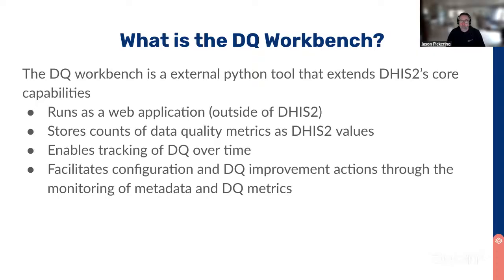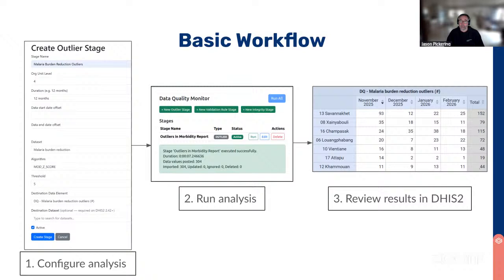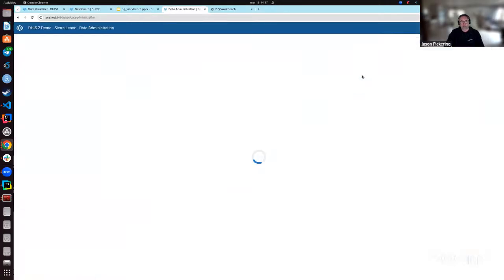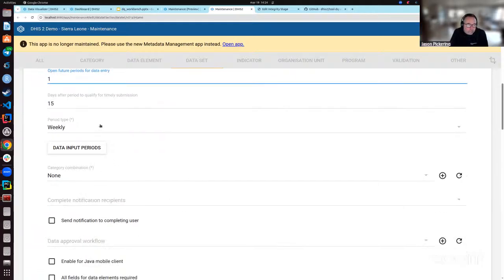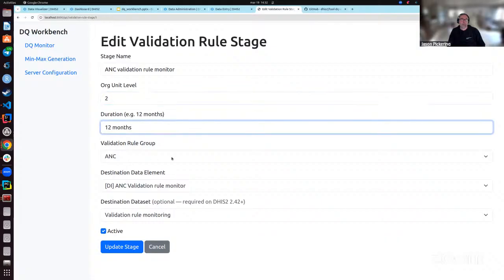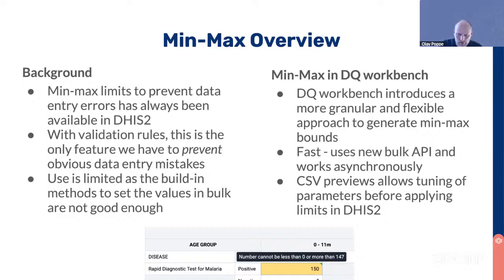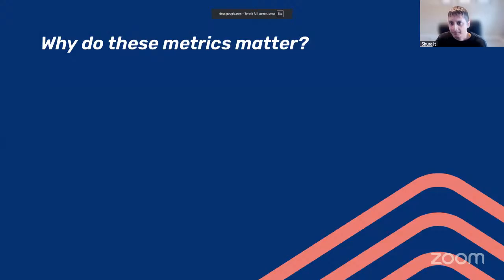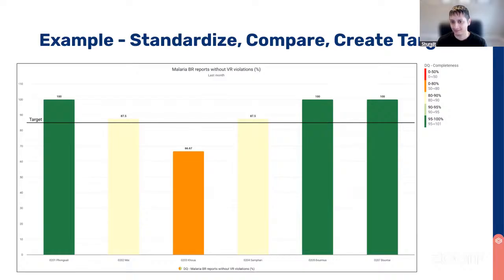Webinar: Implementation Insights – Data Quality Workbench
For the next webinar in our implementation insights series, we are going to walk you through the data quality (DQ) workbench.

The DQ workbench is an external, python based tool that allows you to supplement the built in data quality features within DHIS2.

The DQ Workbench doesn’t just find errors—it tracks them, allowing you to visualize progress and trends over time directly within Dashboards and the Data Visualizer app.

Outlier Monitoring: Summarize and store outlier counts as data values to track data consistency over time.
Validation Rule Trends: Don’t just run analyses—capture the number of violations over time to see if your data quality is improving or declining.
Metadata Integrity Tracking: Maintain a robust system by recording and visualizing metadata violations. Track changes over time to see if action is being taken to remedy these violations.
Min/Max generation: Generate min/max thresholds using a variety of statistical methods depending on your needs.
By receiving these counts, we are also able to turn them into indicators that provide further insight into our systems data quality. For example, we can track the percentage of submitted datasets within a period that do not have any validation violations!